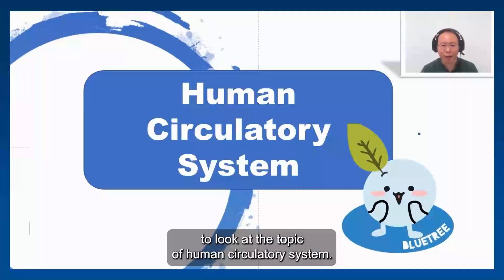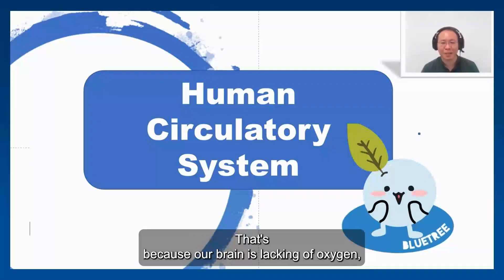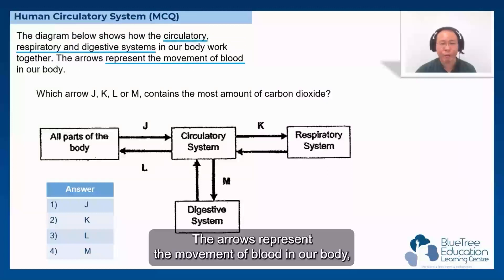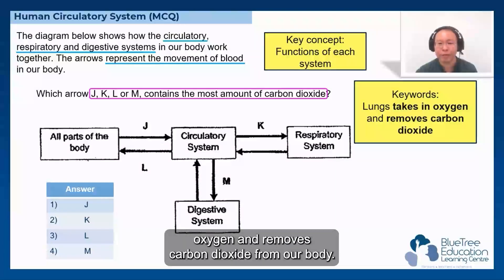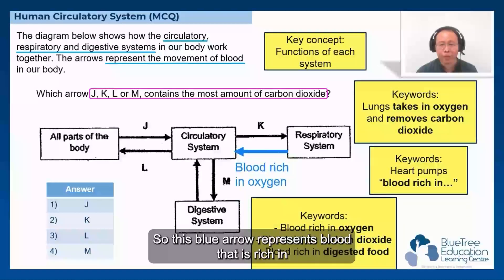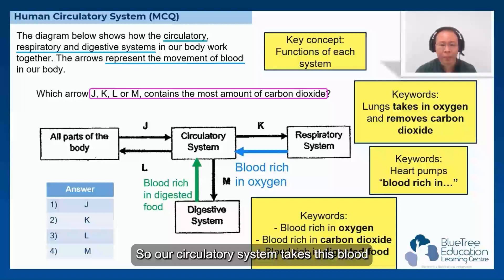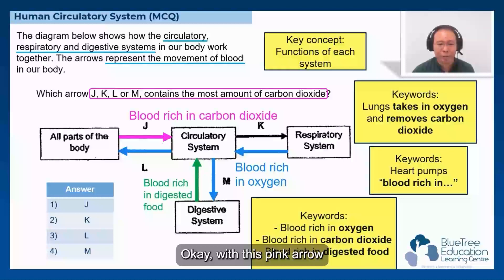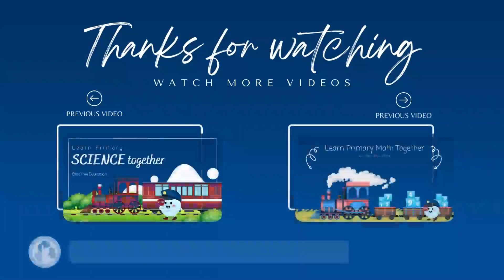Primary Science PSLE Revision Guide EP 14 | Human Circulatory System | Functions of Each System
Why do we yawn? 🤔💨 And how does blood carry oxygen, CO₂, and nutrients?
Join us as we tackle a real PSLE Science question on the circulatory, respiratory, and digestive systems!
❔What do the colored arrows in the diagram mean?
❔Why does blood with the most CO₂ go back to the lungs?
❔How do these systems work together to keep you alive?

We break down the science step by step, using exam-style diagrams and simple explanations! ❤️🩸🍎
Perfect for Primary students! Click play and master body systems for your PSLE! 🚀📚